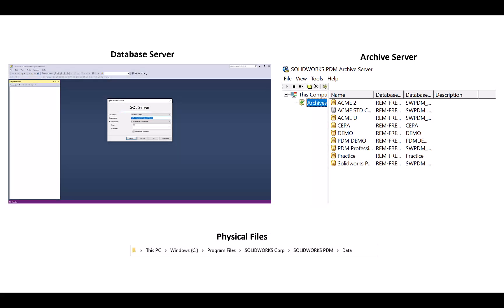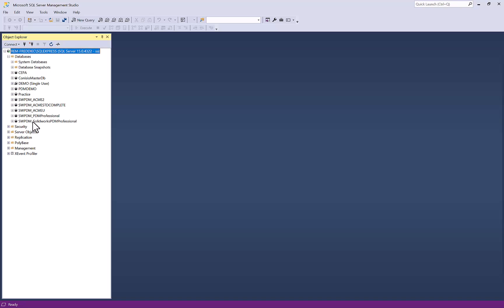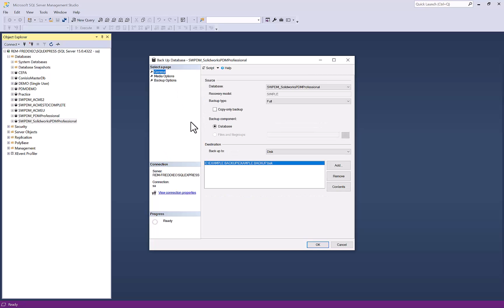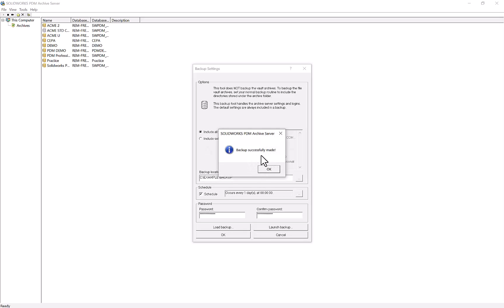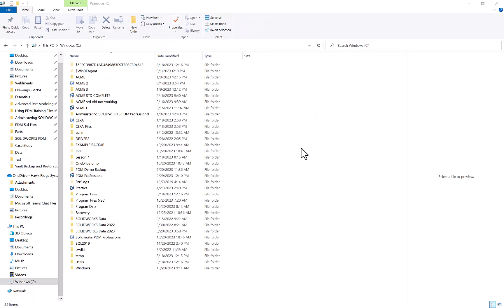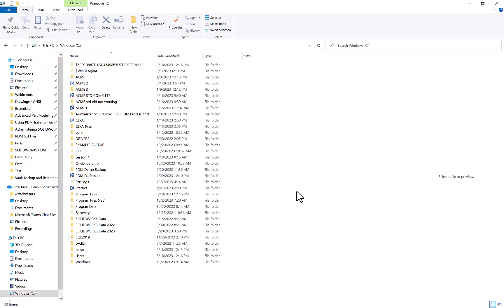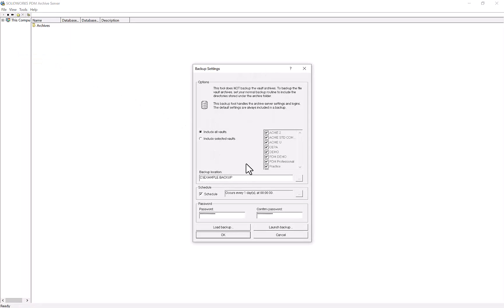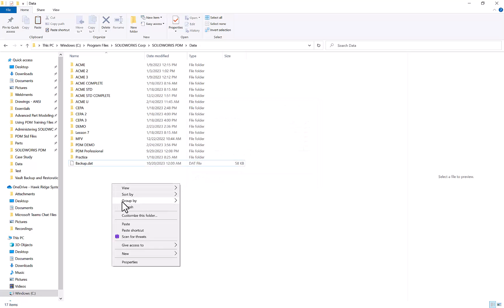SOLIDWORKS PDM - Vault Backup and Restoration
In this video, we cover backing up and how to restore your vault. There are three major components used to backup and restore, the database server, archive server, and physical files. We cover how to back up these 3 components and how to use the 3 components to restore the vault.

Timestamps:
Intro: 0:00-1:10
Database server backup: 1:10-3:52
Archive server backup: 3:52-5:45
Physical File backup: 5:45-7:25
Vault restore setup: 7:25-8:45
Database server restoration: 8:45-10:12
Archive server restoration: 10:12-11:02
Physical files restoration: 11:02-12:23
Restart services: 12:03-13:00
Recreate local view/Outro: 13:00-13:56